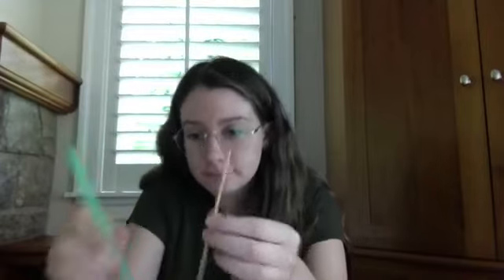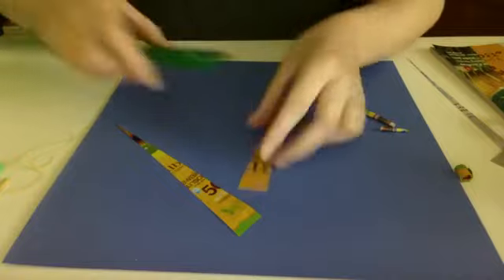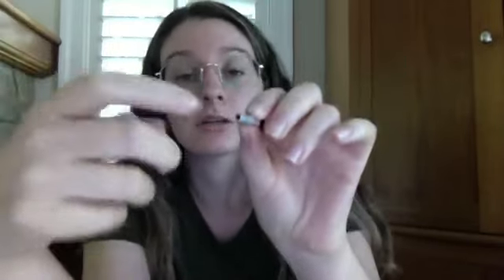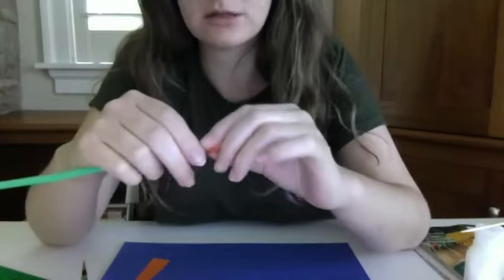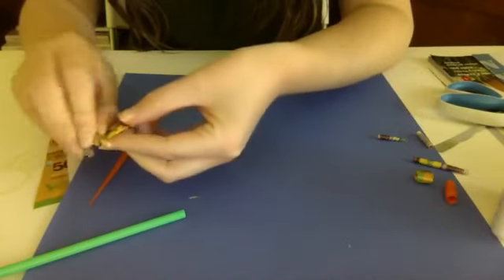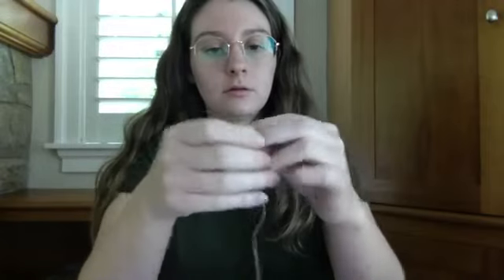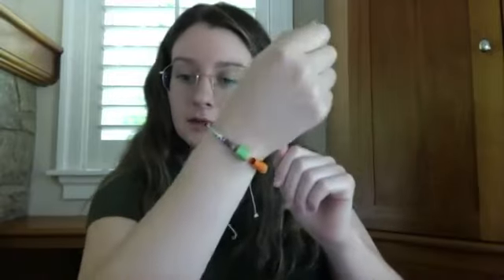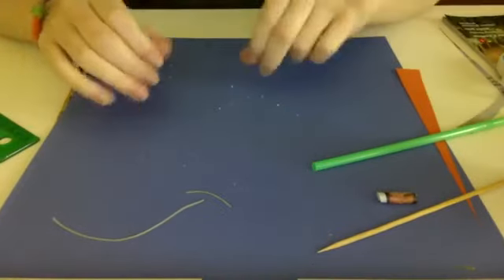DIY Beads!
Arts and Crafts with Get Your Play On(line)